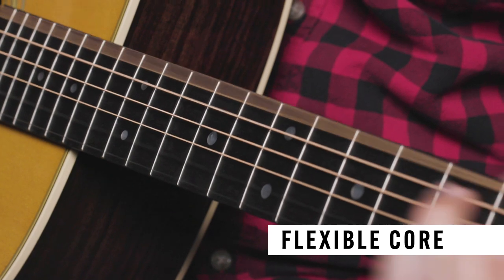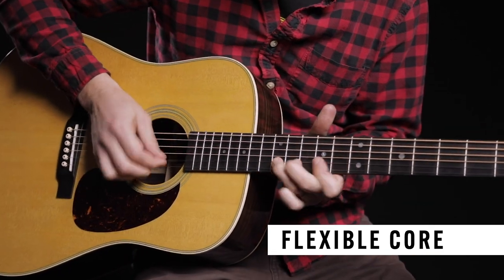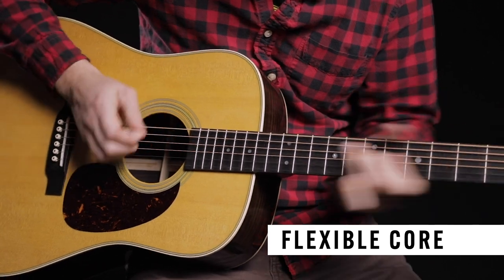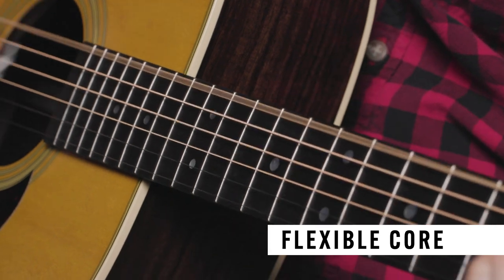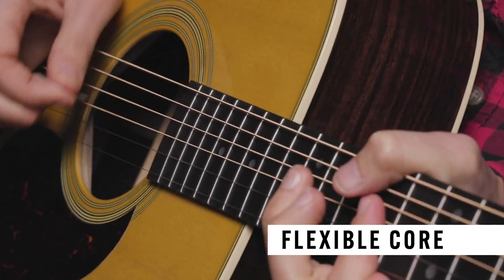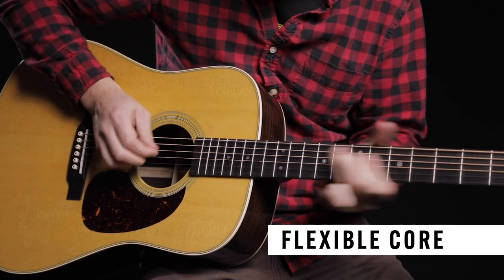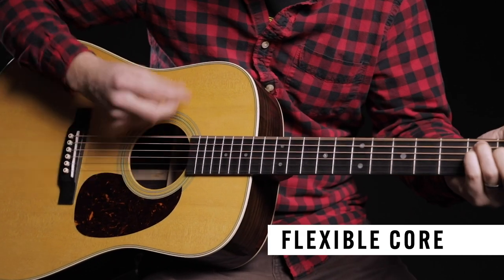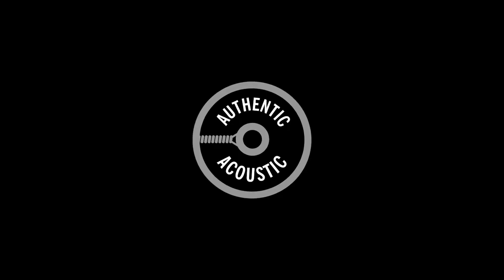Martin’s Authentic Acoustic Flexible Core Guitar Strings